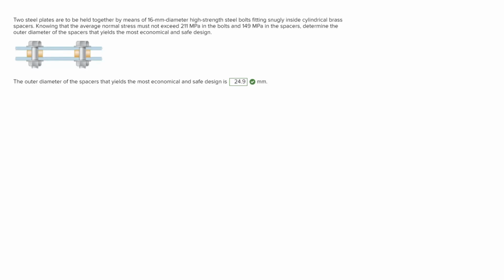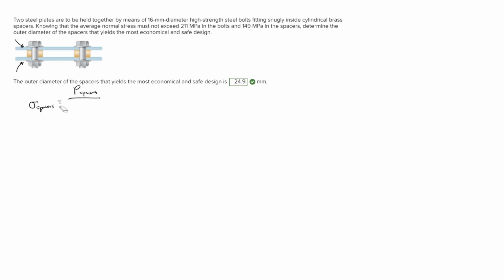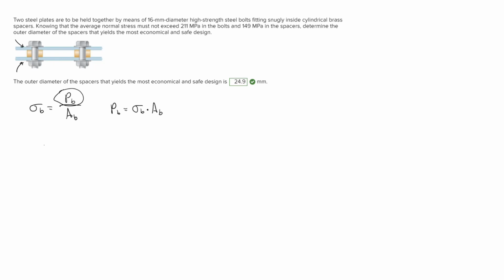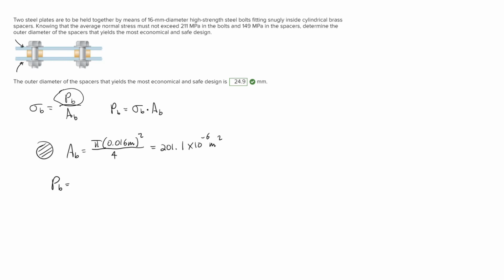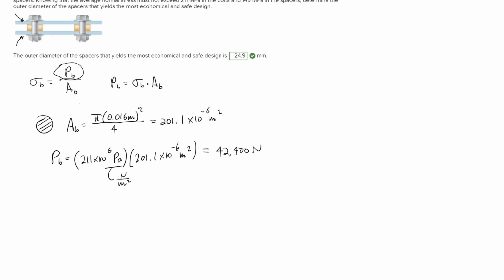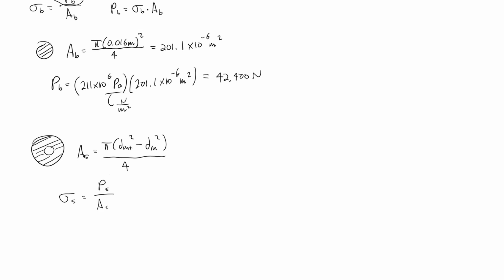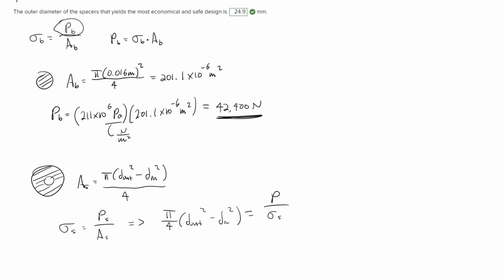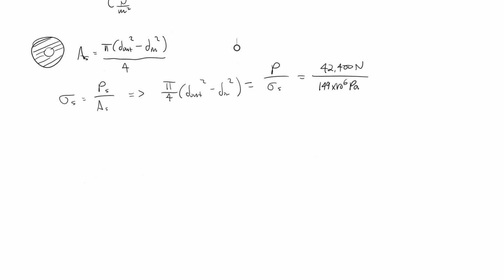Determine the outer diameter of the spacers that yields the most economical and safe design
Two steel plates are to be held together by means of 16-mm-diameter high-strength steel bolts fitting snugly inside cylindrical brass spacers. Knowing that the average normal stress must not exceed 211 MPa in the bolts and 149 MPa in the spacers, determine the outer diameter of the spacers that yields the most economical and safe design.

The outer diameter of the spacers that yields the most economical and safe design is      mm.